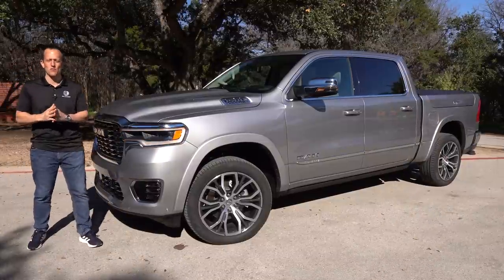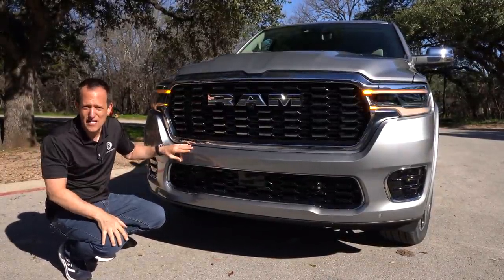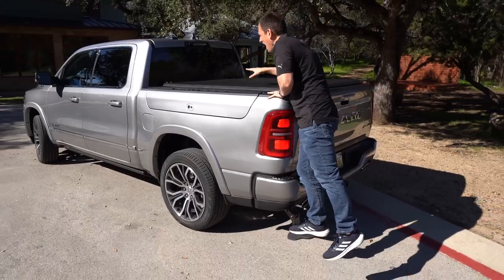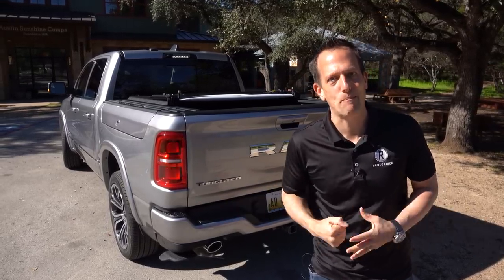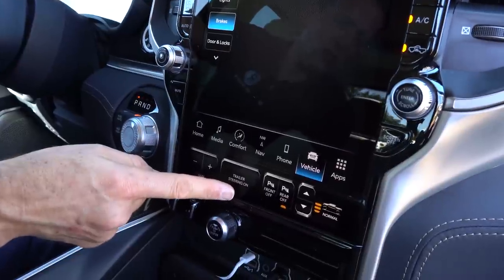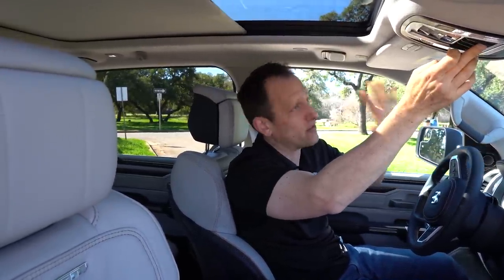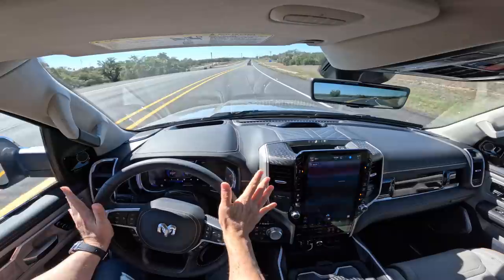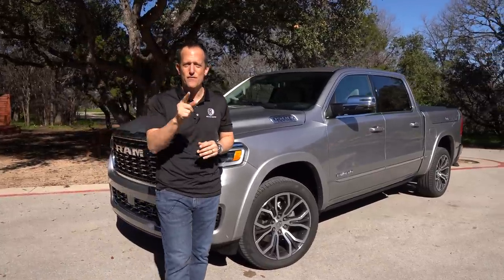Is the 2025 Ram 1500 Tungsten a BETTER luxury truck than a GMC Denali Ultimate?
FIRST DRIVE: the 1500 is not only getting a redesign from Ram but also an all new trim for 2025. The Tungsten will compete directly with the Ford F-150 Platinum, Chevy Silverado High Country and GMC Sierra Denali Ultimate. On the outside you will discover an all new shape, 22in wheels and power tailgate. On the inside you will be greeted buy a full leather interior, 14.5in infotainment system and digital gauge cluster. Under the hood is a 3.0L twin-turbocharged inline-6 producing 540HP & mated to an 8-speed automatic transmission. Is the 2025 Ram 1500 Tungsten a BETTER luxury truck than a GMC Denali Ultimate?